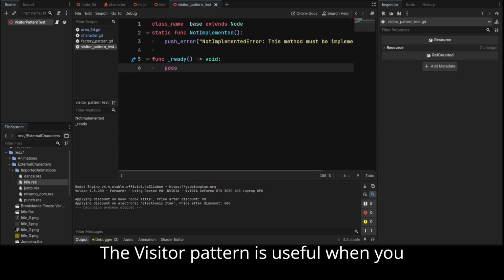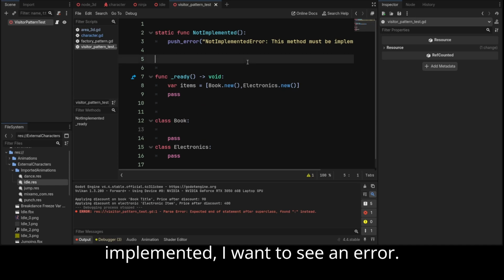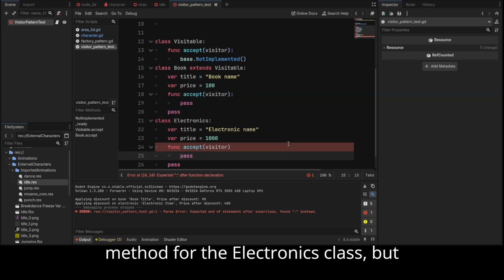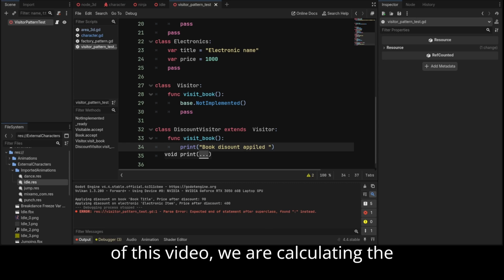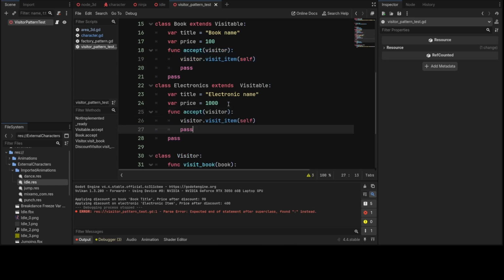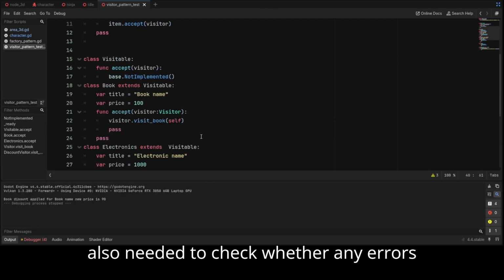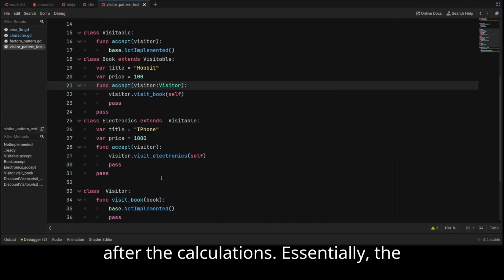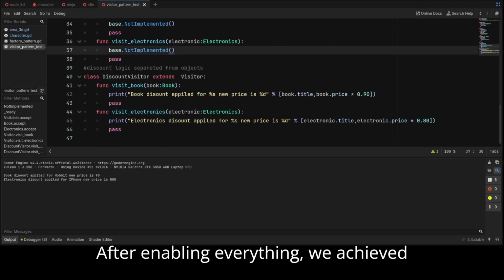Godot: Design Pattern series Visitor Pattern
Learn the Visitor Design Pattern like never before with this step-by-step tutorial using GDScript in the Godot Engine! In this video, we’ll explore how the Visitor Pattern can bring new levels of flexibility to your code structure. With clear explanations, real-life analogies, and hands-on examples, you'll see how to efficiently implement this pattern in your Godot projects. Whether you're new to GDScript or a seasoned Godot developer, this guide has something for everyone.